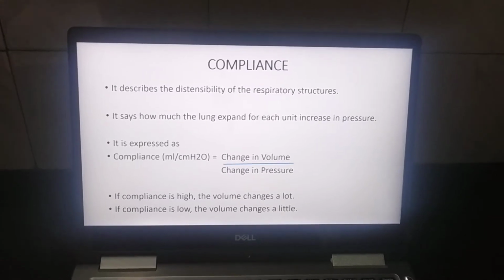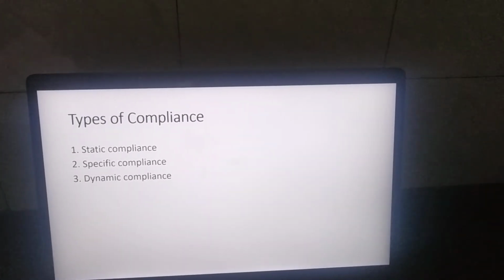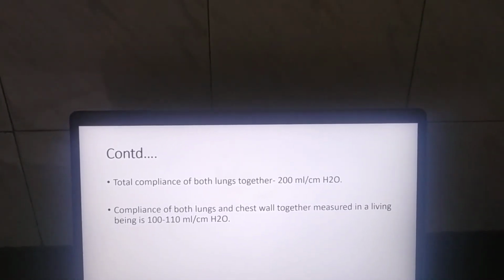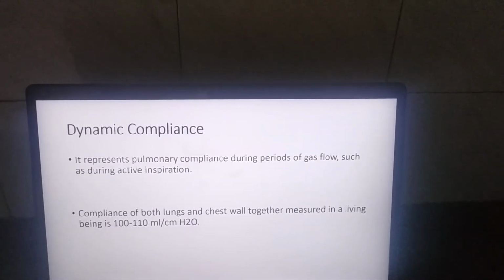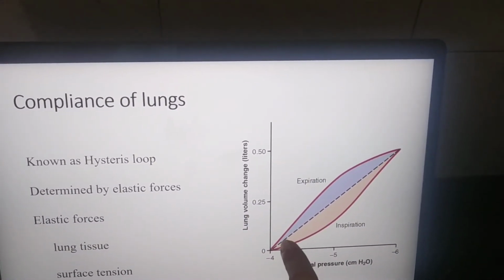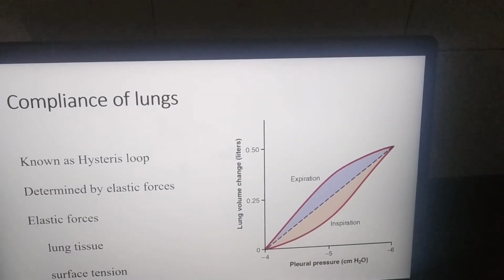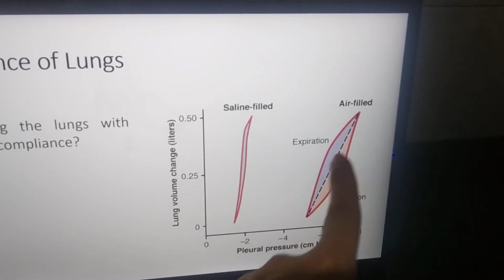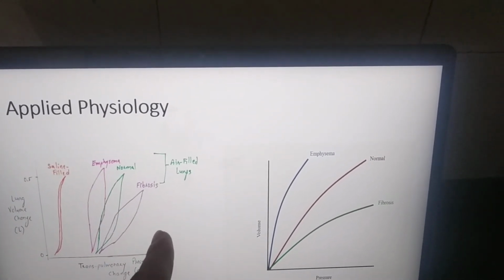compliance of the lungs